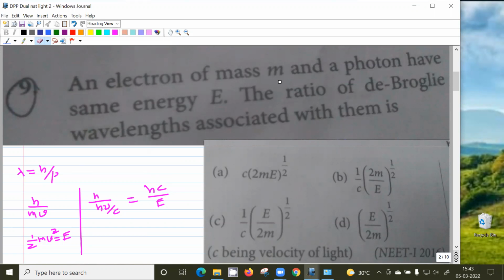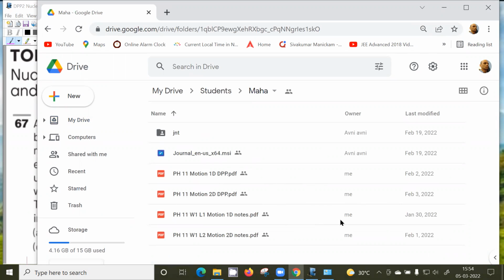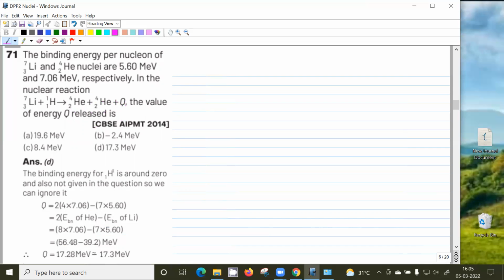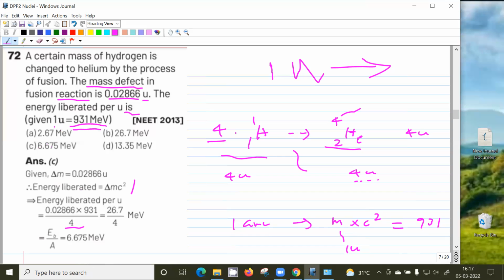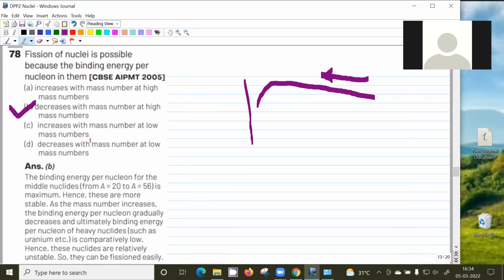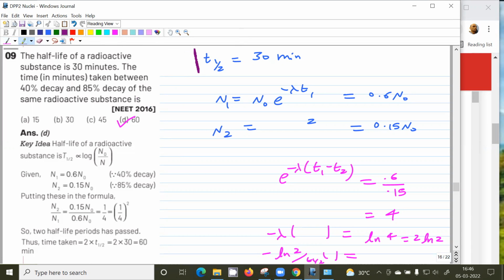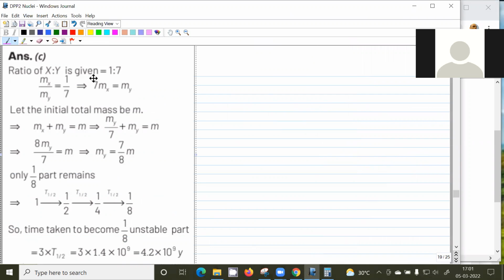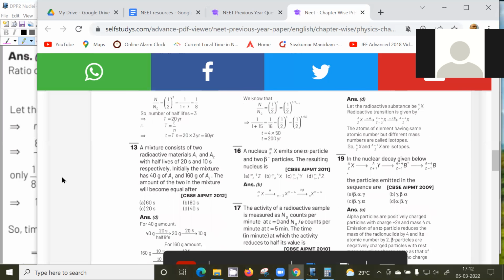DPP Nuclei PH12 | Live NEET Crash Course | Physics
NEET crash course, Nuclear Physics

Timestamps:
0:00 Q 9
4:55 Q 8

15:41 Q 67
17:47 Q 68
18:54 Q 69
20:08 Q 70
22:47 Q 71
27:50 Q 72
35:41 Q 73
37:55 Q 74
39:11 Q 75
40:35 Q 76
43:11 Q 77
44:45 Q 78

47:32 Q 7
51:36 Q 8
55:10  Q 9
1:01:25 Q 10
1:03:25 Q 11